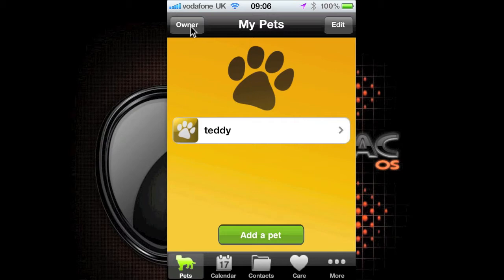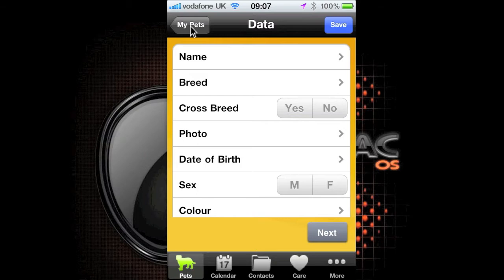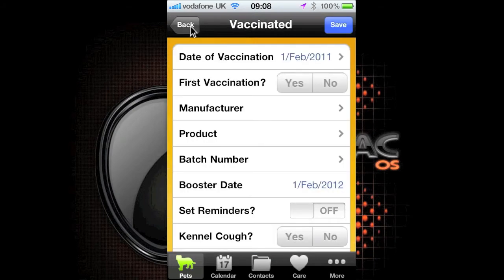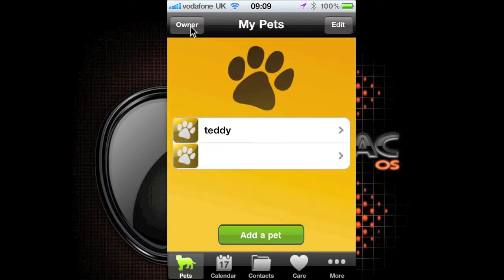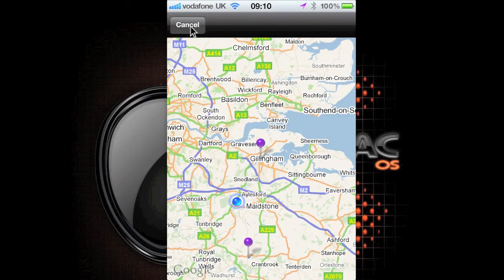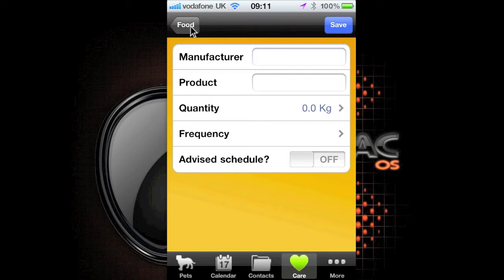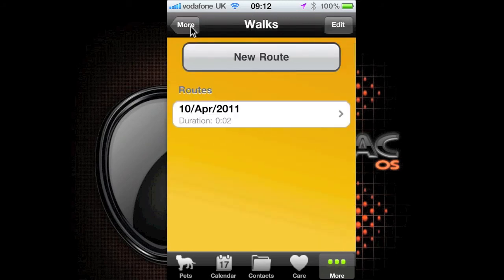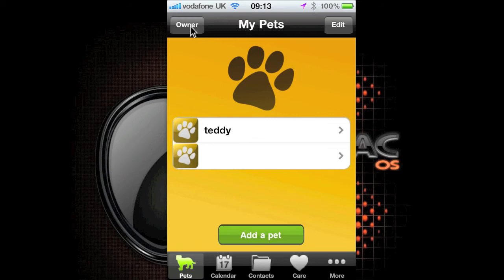iOS App Review - Mucky Pup For Dog Owners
This is my iOS app review of Mucky Pup. An application that helps you look after your dog more easily.